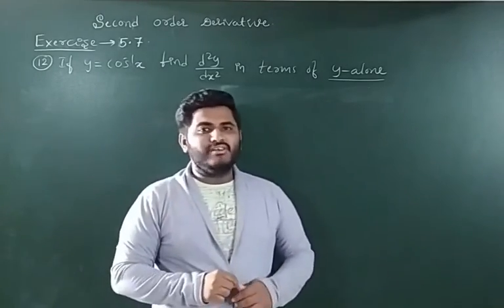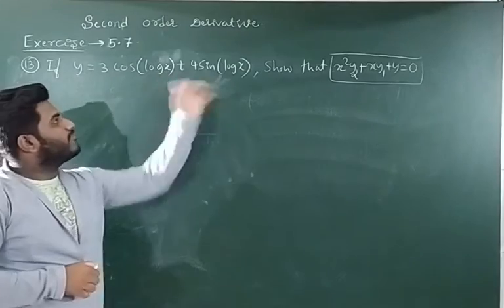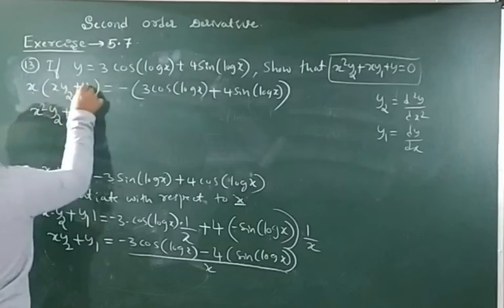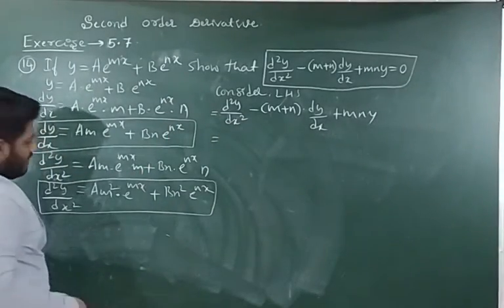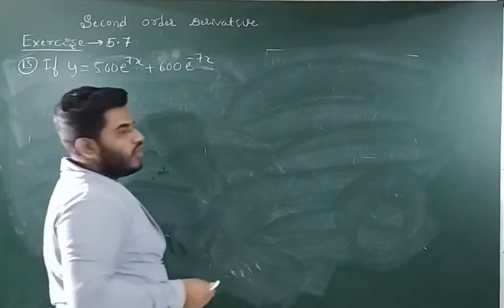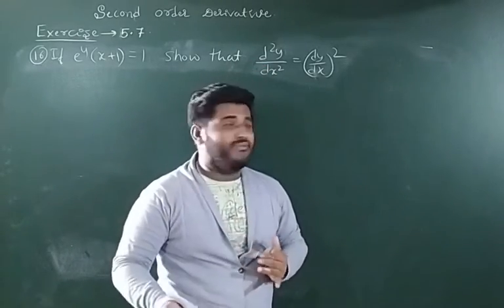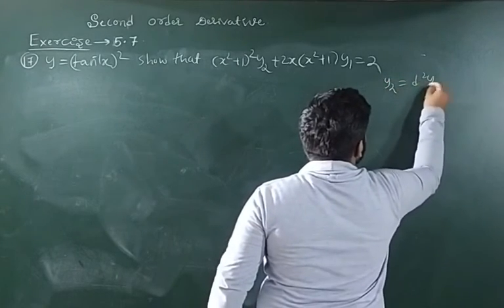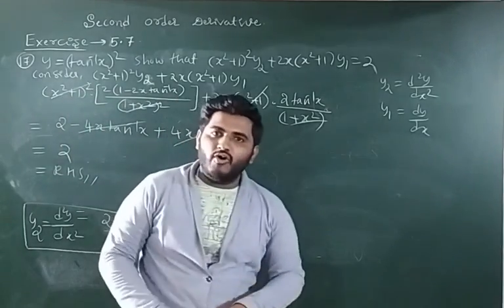Differentiability part-8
In this vidoe I discussed regarding continue part of exercise 5.7 which contains problems from 12 to 17.